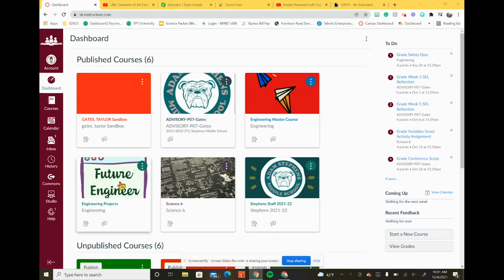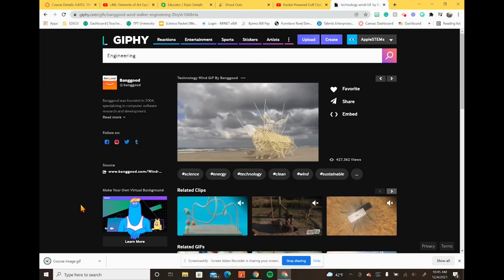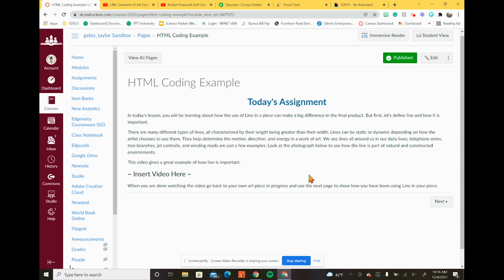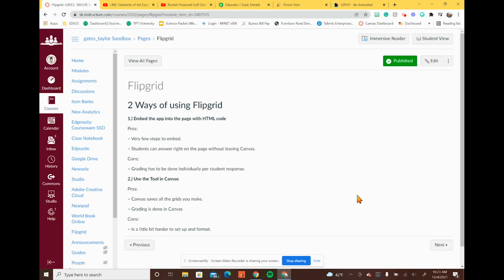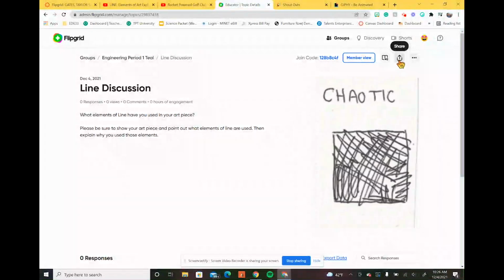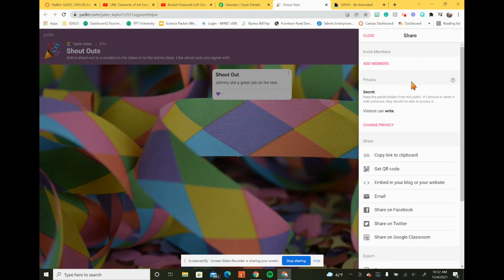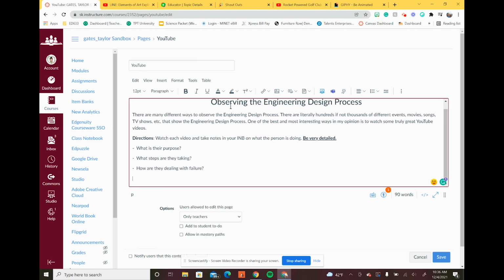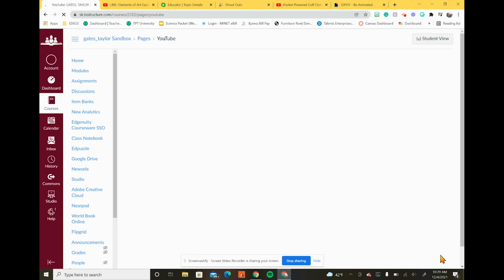Canvas Mini Course